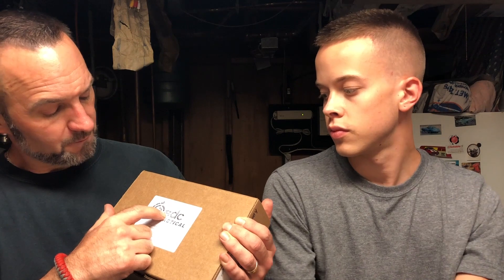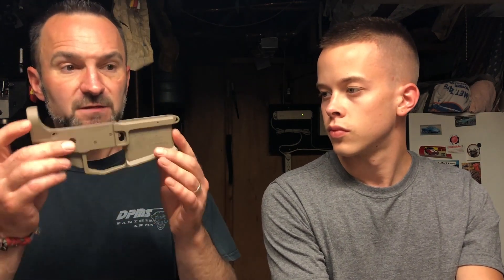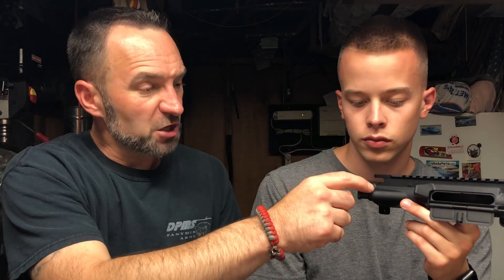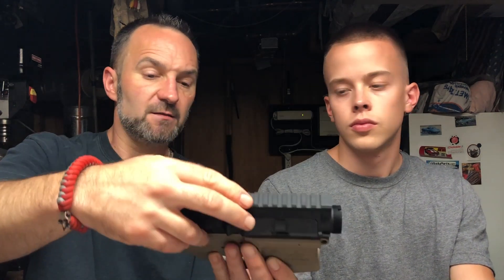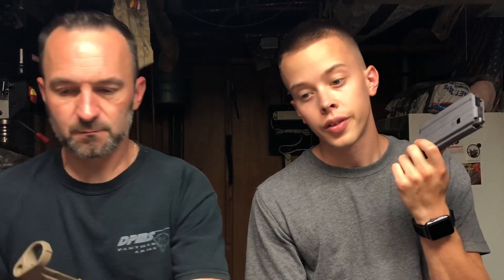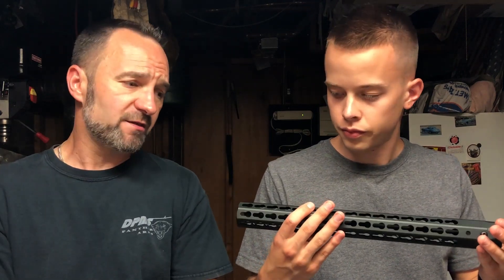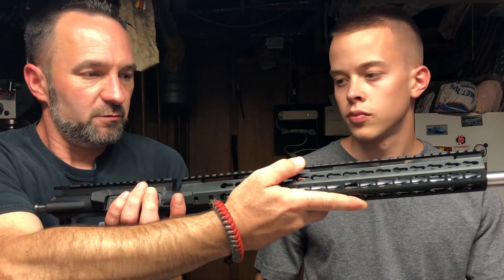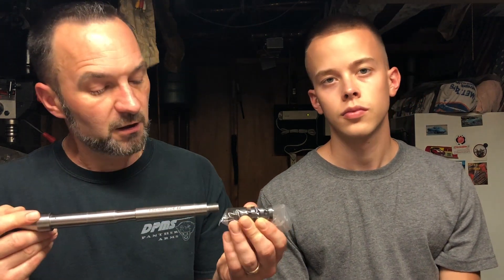Budget Build AR-15 Under $500!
Here we discuss the many options you have when it comes to building an AR-15. You don't have to spend a ton of money to get one of these things up and running reliably! Enjoy! Leave some thoughts below..